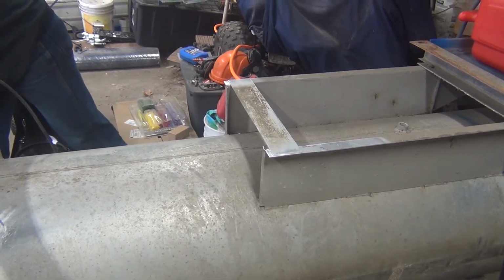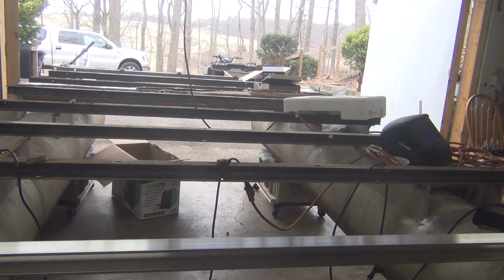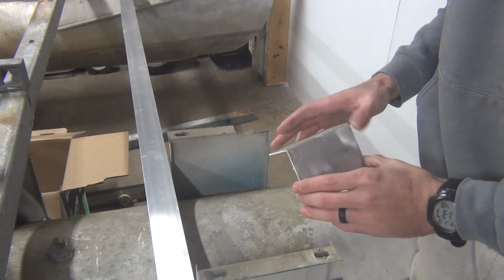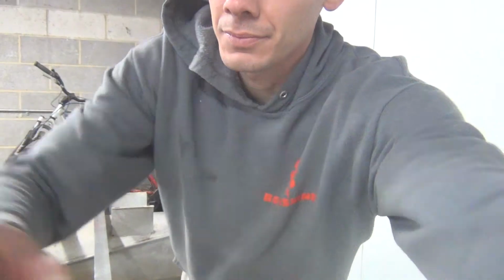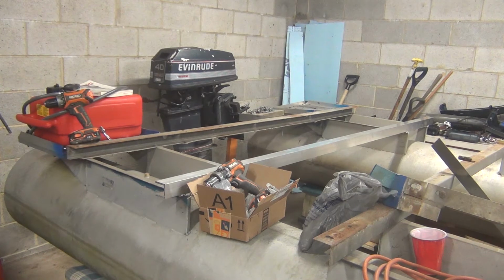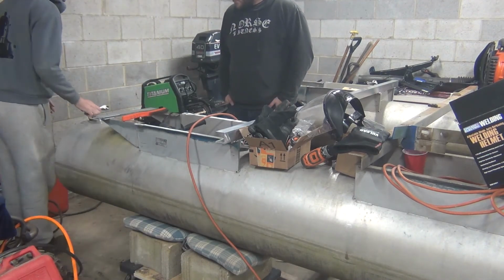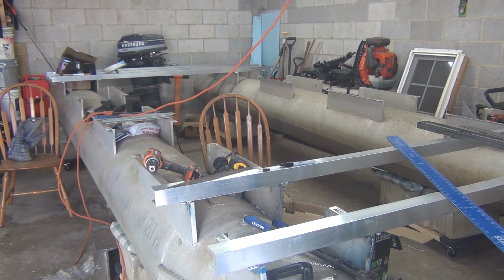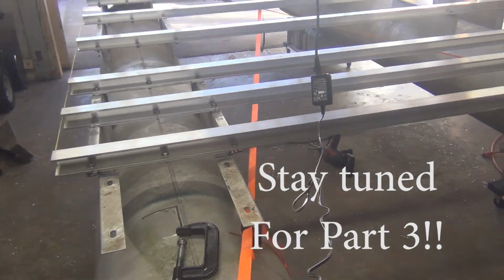Turning an old PONTOON BOAT into a new BOWFISHING BOAT (part 2)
In part two we replaced the old galvanized steel cross members with new aluminum cross members!